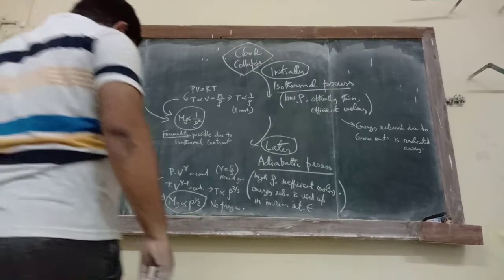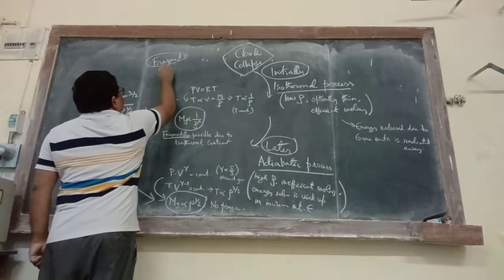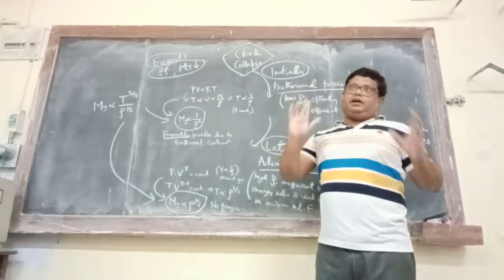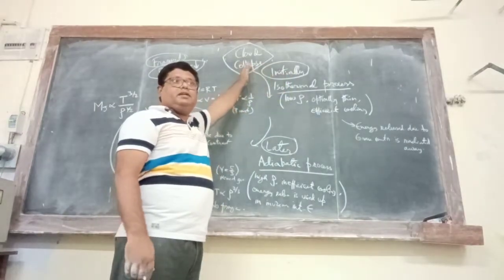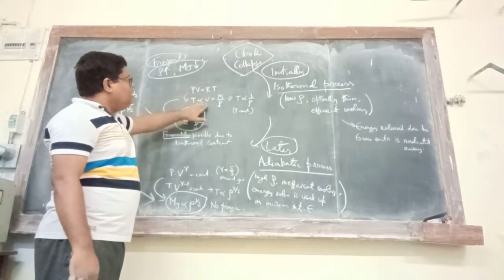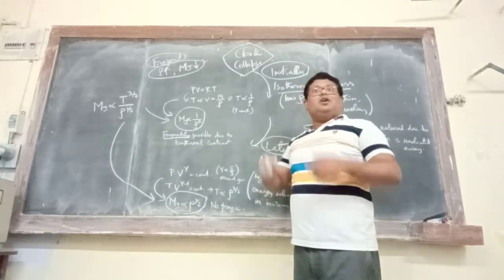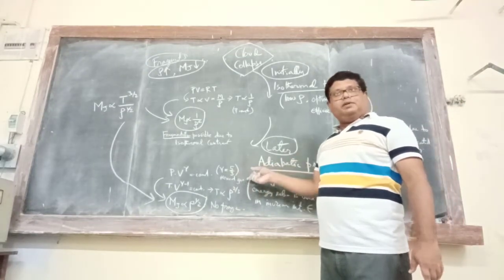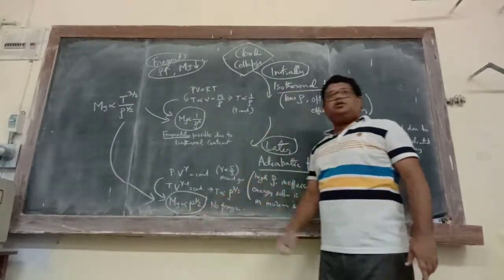Processes during Cloud collapse and possibility of Fragmentation